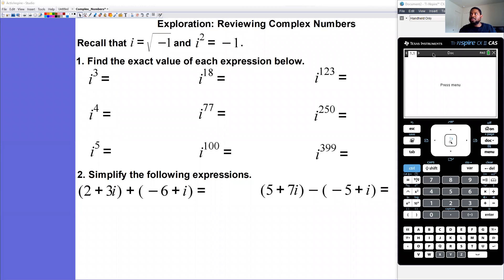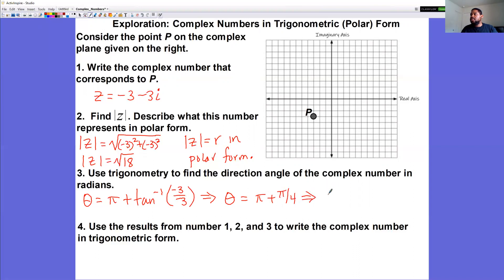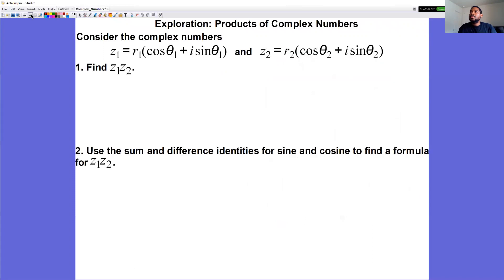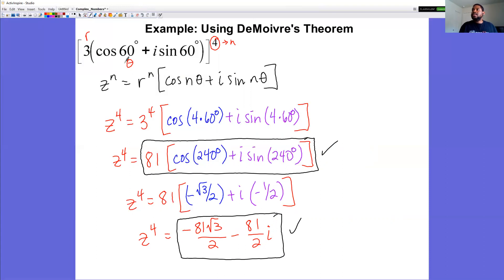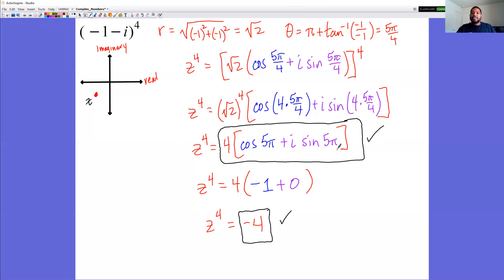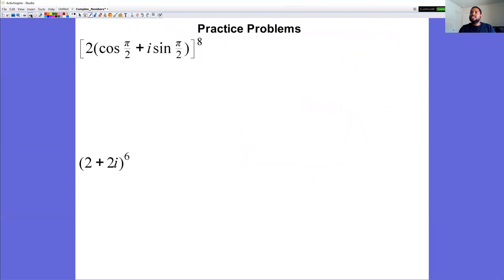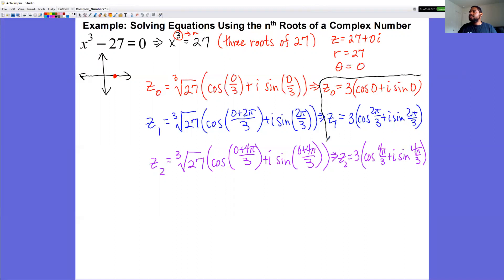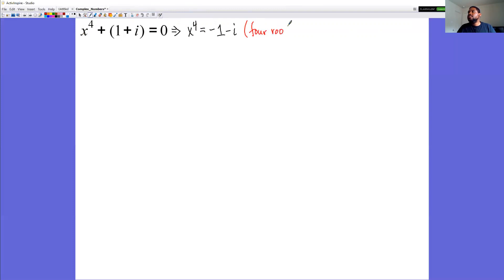Complex Numbers and De'Moivre's Theorem (PreCalculus PreAP)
Using complex numbers in trigonometric (polar) form and De'Moivre's Theorem